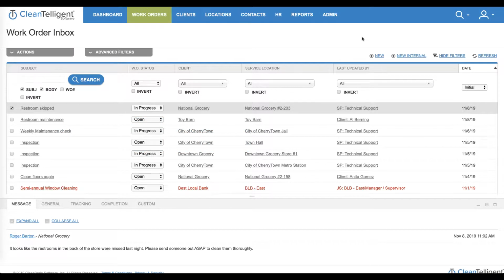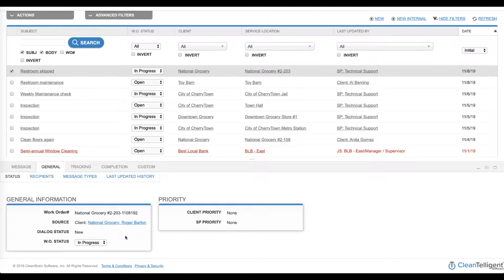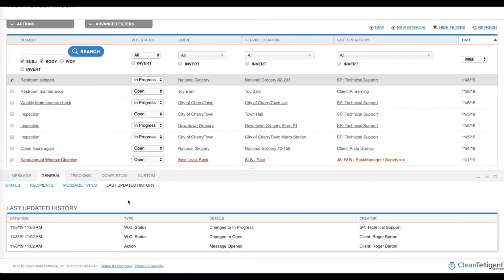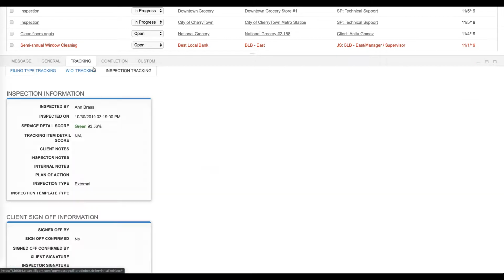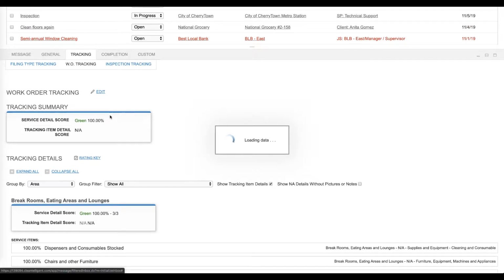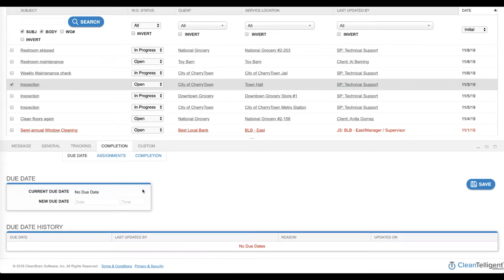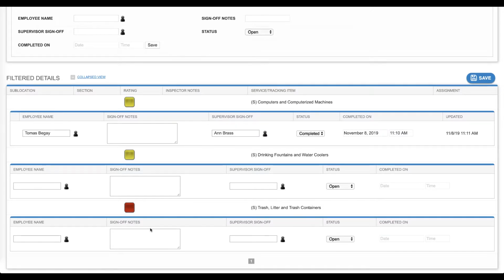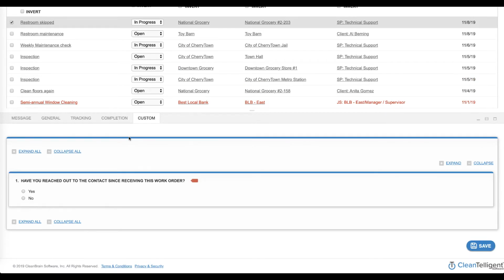Work Order Tabs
Learn about the different tabs in a Work Order.